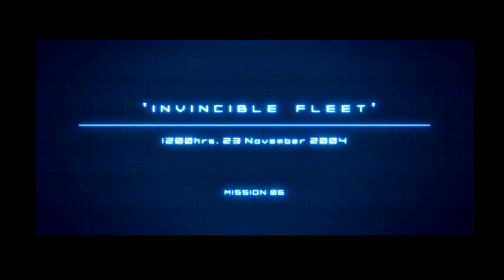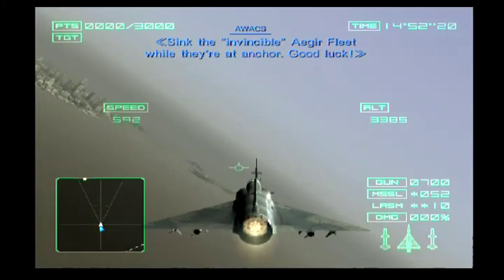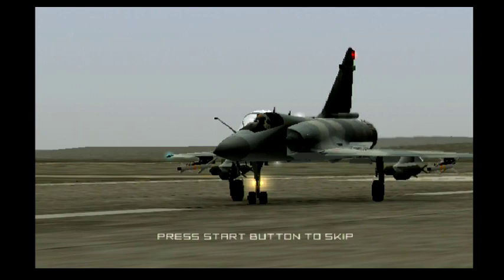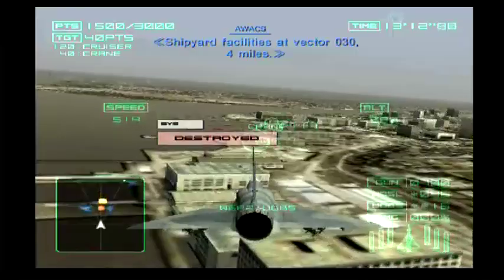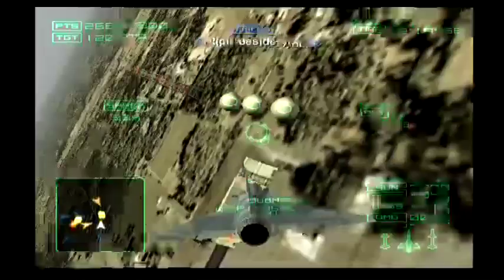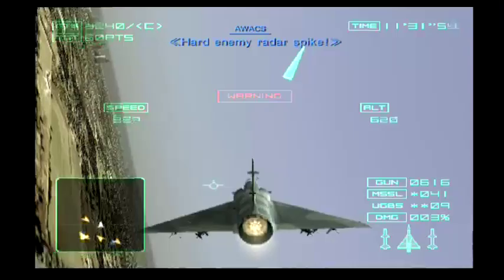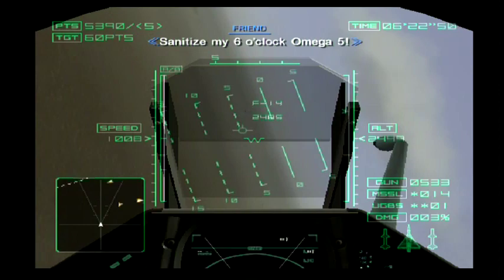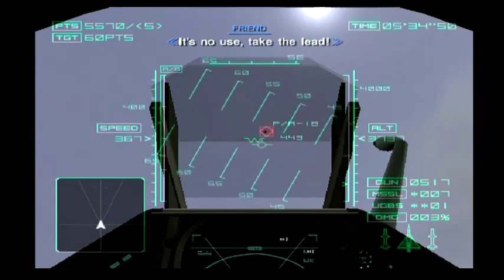Ace Combat 4 in 2020 - HQ Playthrough (Ace Difficulty) - The Aegir Fleet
O'er azure skies and emerald plains...